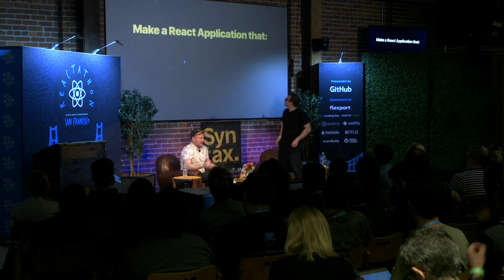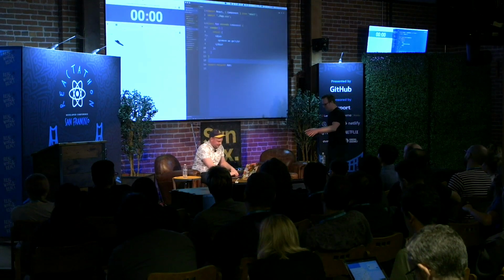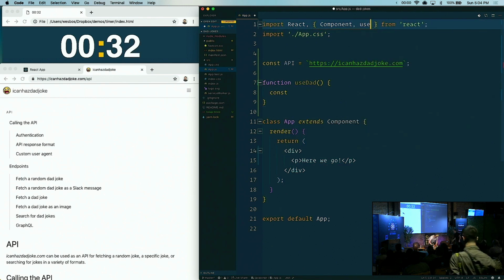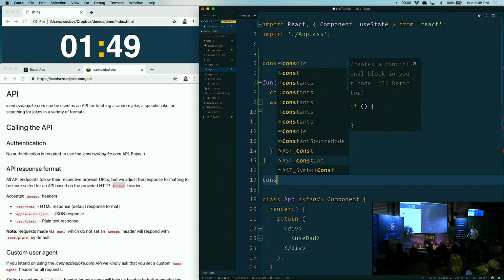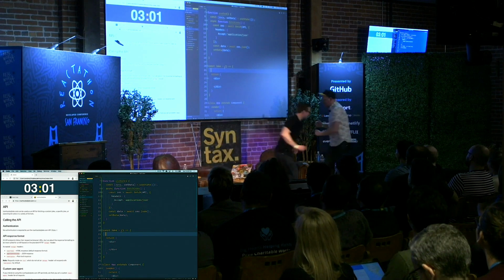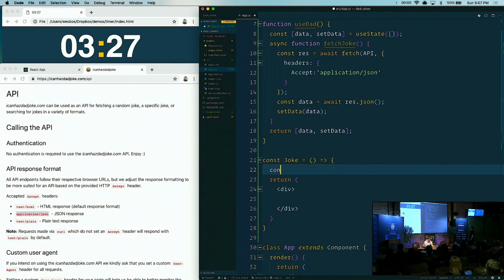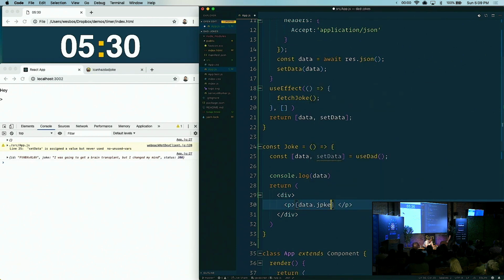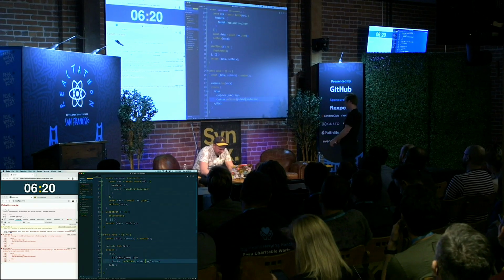Tag Team React Coding - Scott Tolinski and Wes Bos Live Syntax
At Reactathon we did a live Syntax.fm podcast. Part of it was this tag team coding challenge. Enjoy!